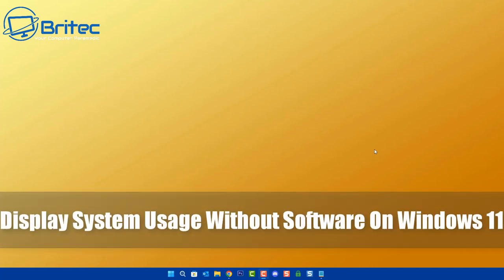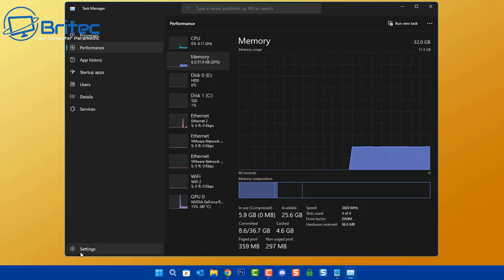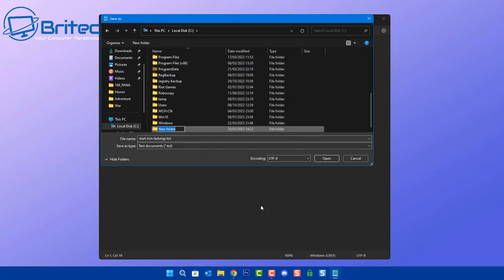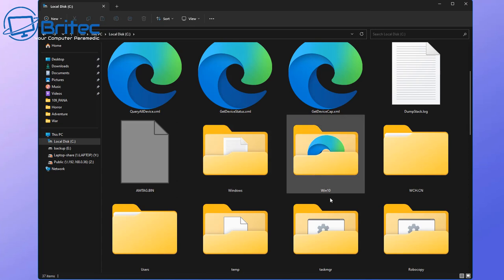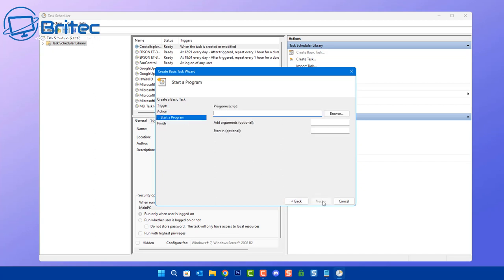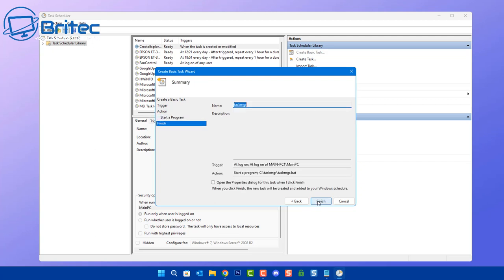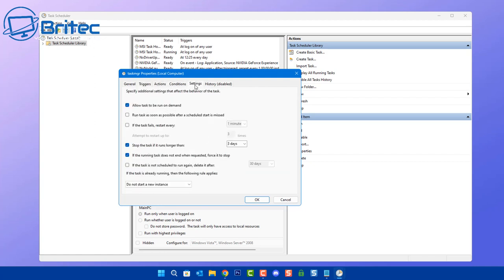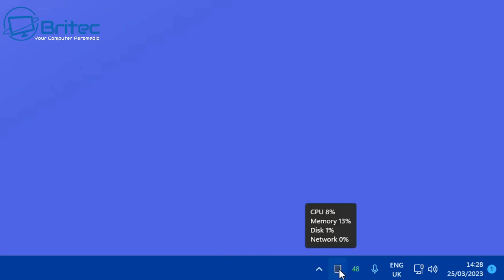Display System Usage Without Software On Windows 11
If you wan to monitor and display CPU, Memory, Disk and Network usage on system tray, then this video is for you. I will show you how to View CPU, Memory, Disk, And Network Usage In The System Tray In Windows 10 and Windows 11.